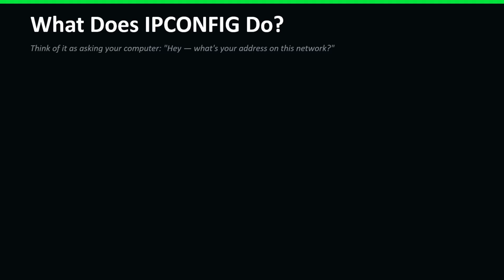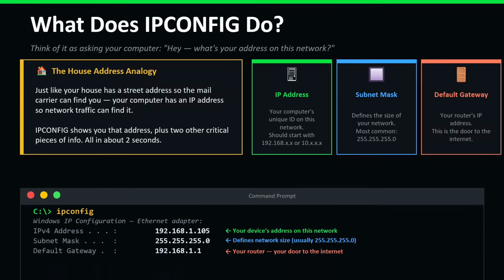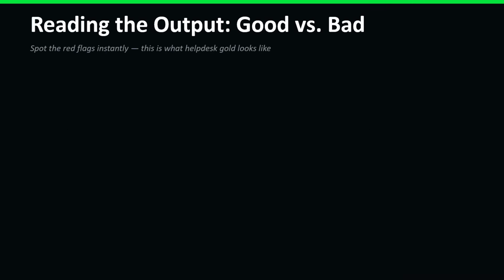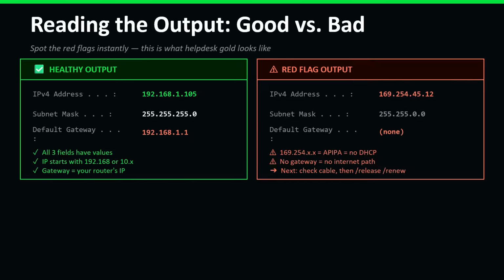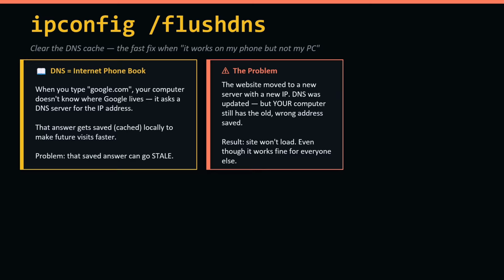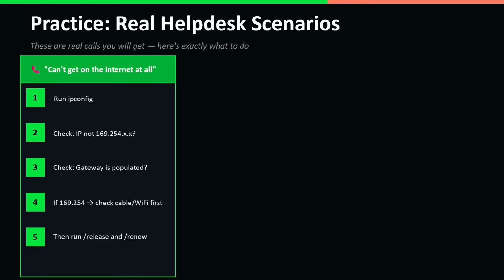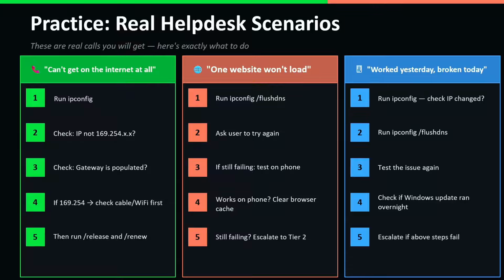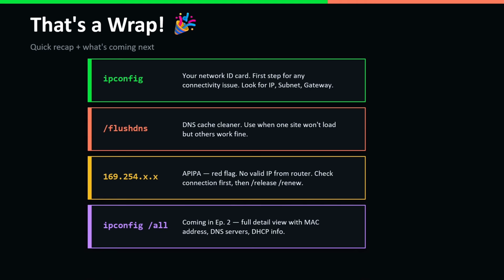IPCONFIG & /flushdns: IT Helpdesk Series - Commands you MUST KNOW + Real-World Troubleshooting EX's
Welcome to Episode 1 of the IT Help Desk Series.

In this lesson, we break down two of the most important commands every IT Support Specialist needs to know:

ipconfig and ipconfig /flushdns

These commands solve real-world problems every single day in help desk environments — from users not reaching websites, to DNS resolution failures, to incorrect IP configurations.

In this video, you’ll learn:

What ipconfig actually does

How to check your IP address, gateway, and DNS server

What DNS cache is and why it causes problems

When to use ipconfig /flushdns

How IT professionals use these commands during support calls

If you're preparing for:

IT Support / Help Desk roles

CompTIA A+

Entry-level IT interviews

SOC / IT operations pathways

This series is built to give you practical, job-ready knowledge.

As always, good luck with those interviews!